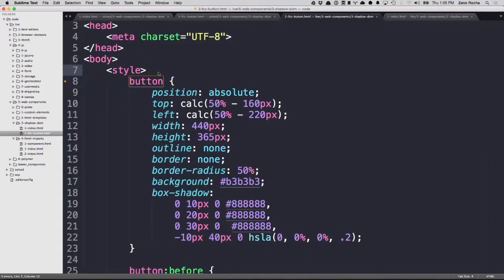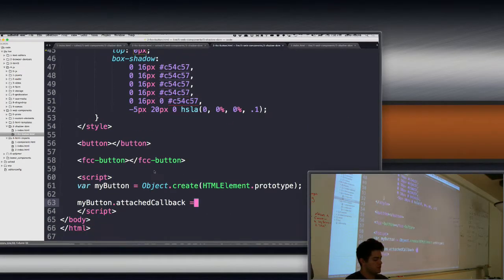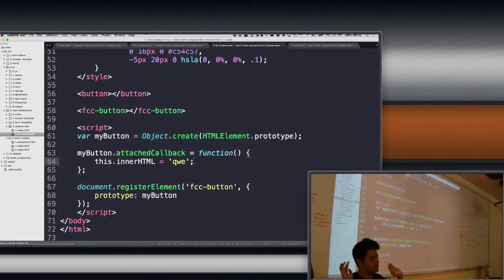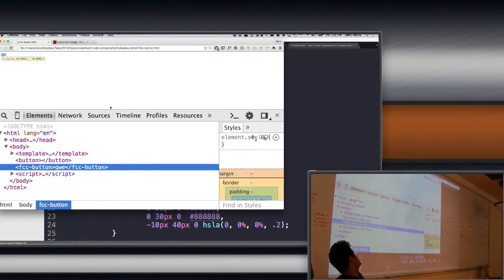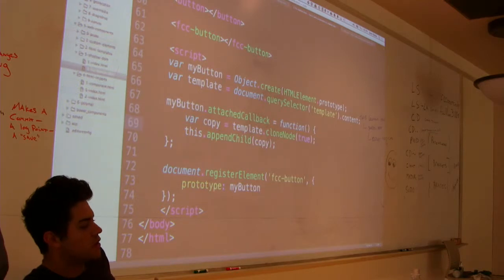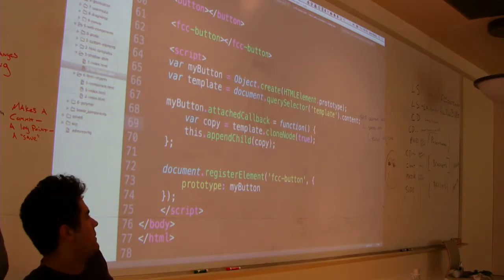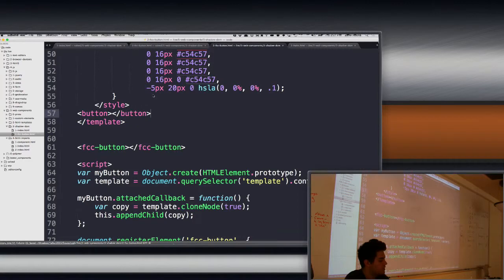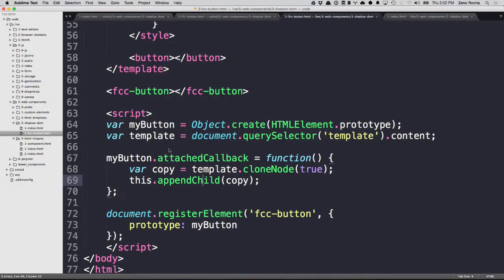Polymer Day 4 Part 12.mov